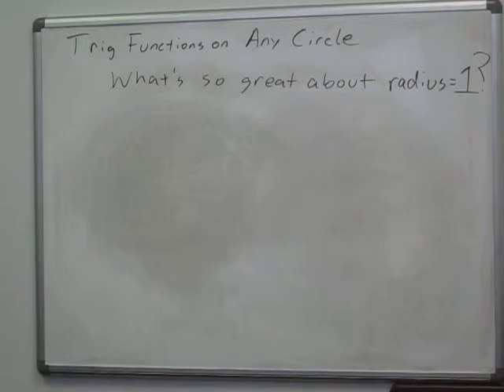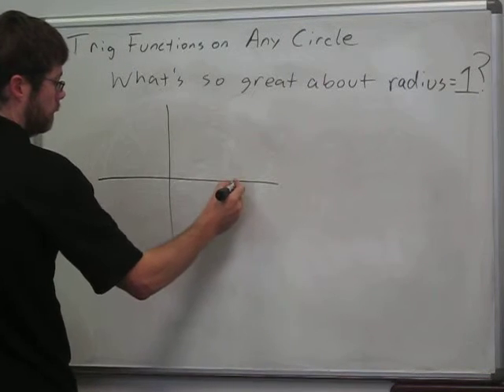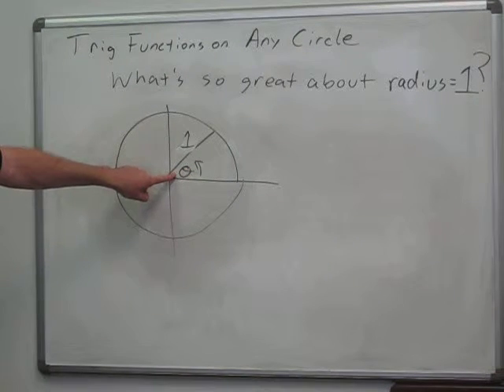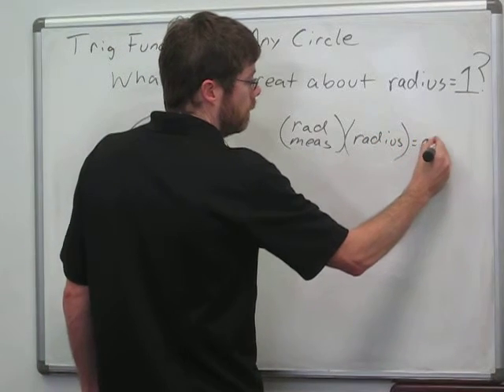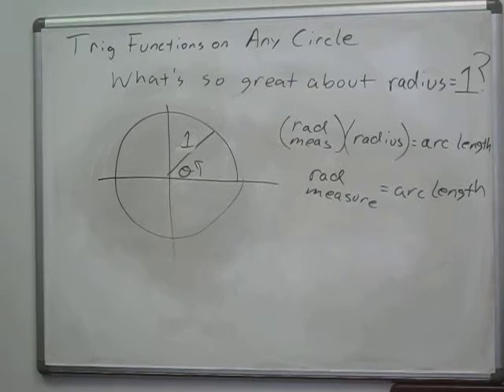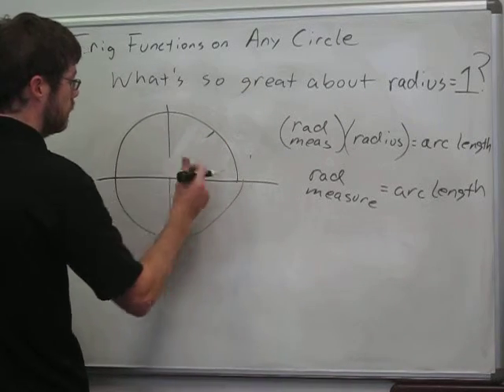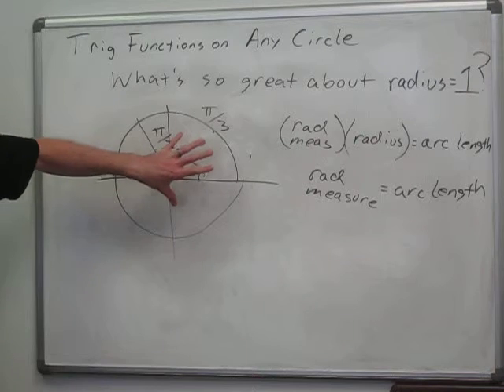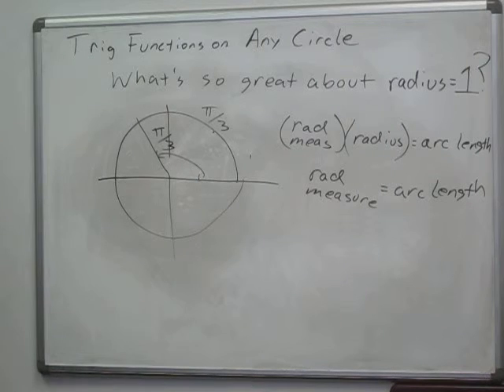Trigonometry - Defining the Six for All Angles and Real Numbers (3)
Here we talk about how the unit circle actually gets us the six trig functions defined on the real numbers as well as all angles.